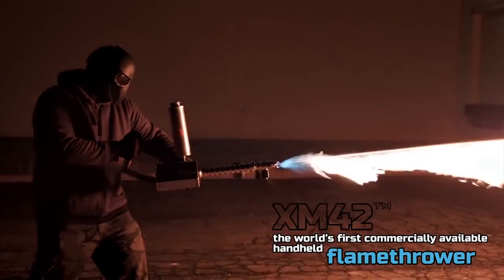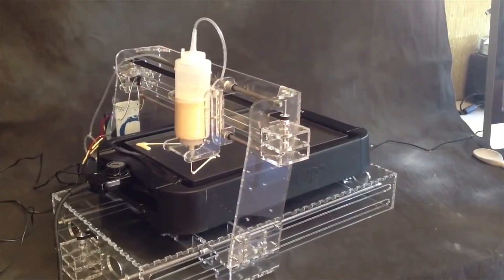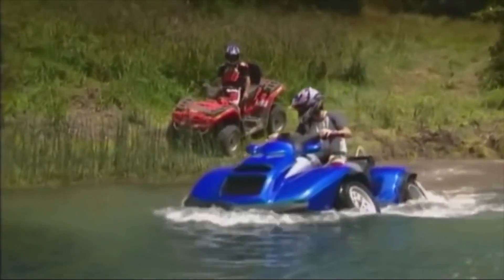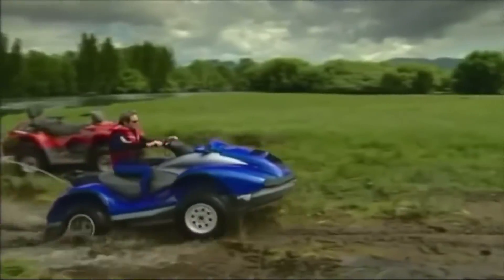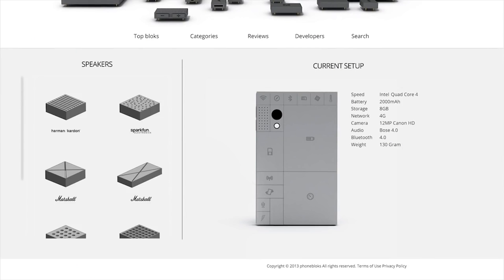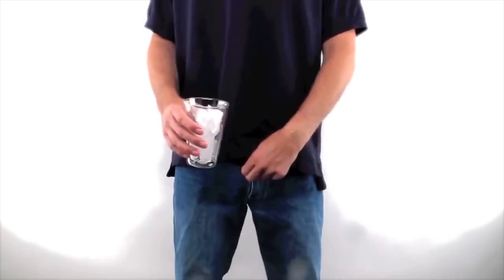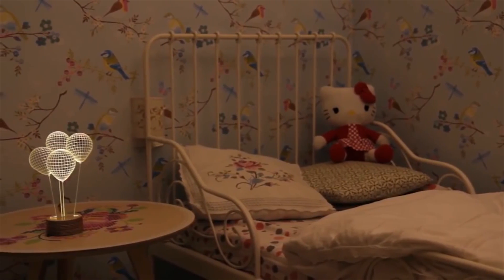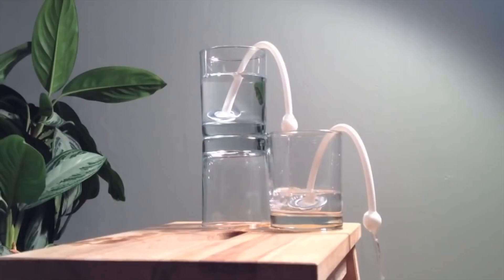Ridiculously Awesome Gadgets and Inventions 1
You are about to witness some of the most insane and funny gadgets and inventions that are actually products currently on the market.
Handheld Flamethrower
Pancake Printer
Amphibious ATV
Dual Snowboard
Modular Cell Phone
Hidden Bladder Flask
Optical Illusion Lamps
Drink Siphon Toy